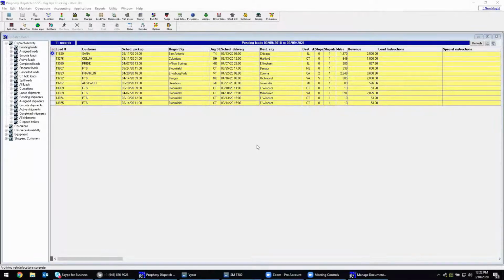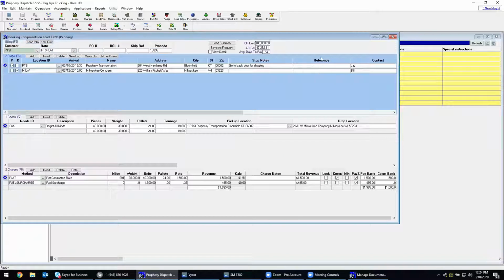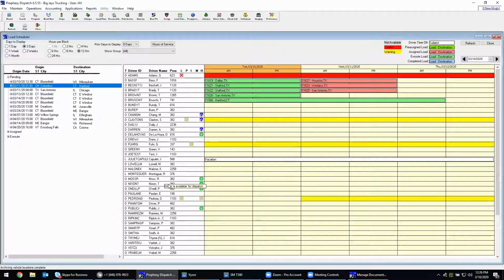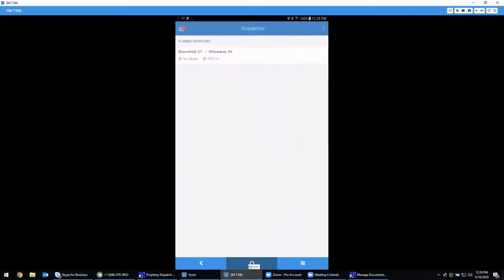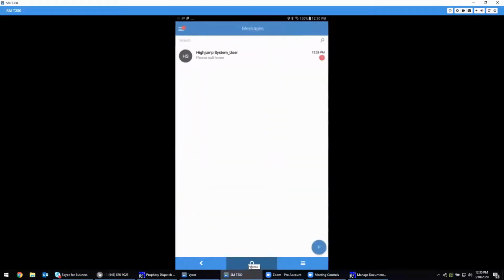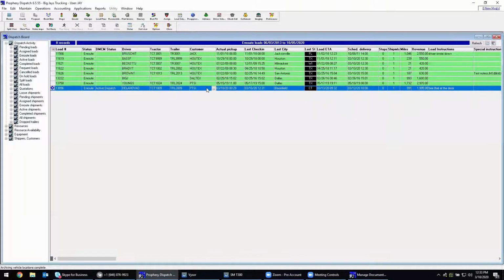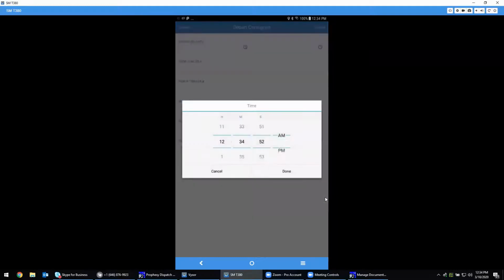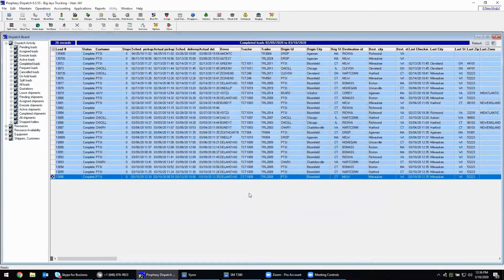Prophesy Dispatch and KeepTruckin Interface Demonstration - March 10, 2020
This brief demonstration gives an overview of the interface between Prophesy Dispatch and the KeepTruckin mobile fleet management platform.